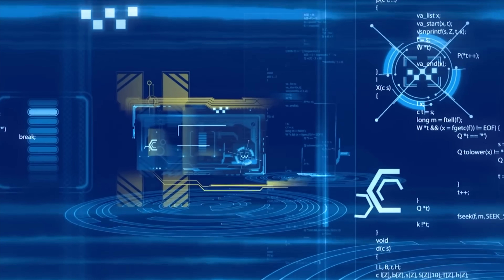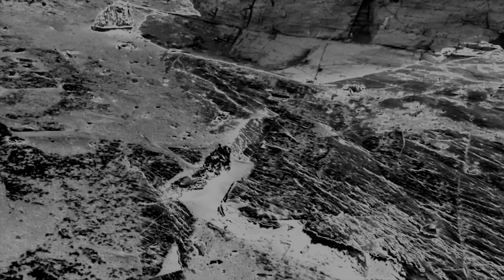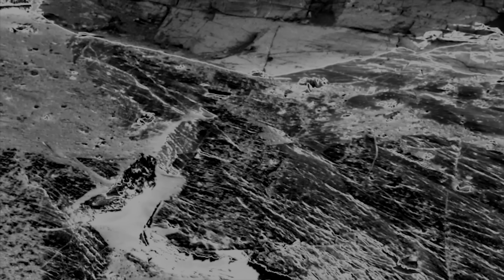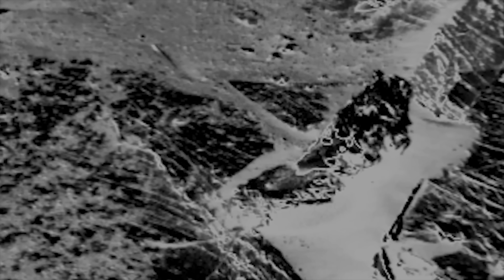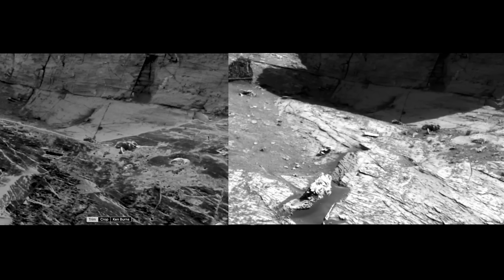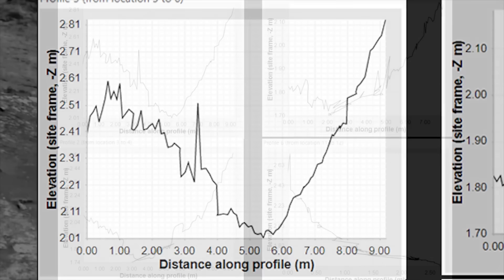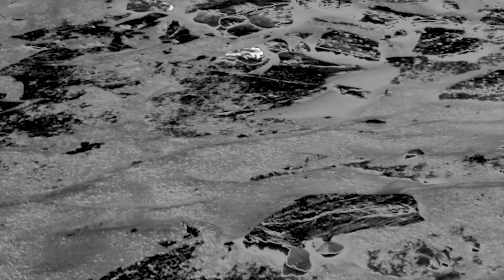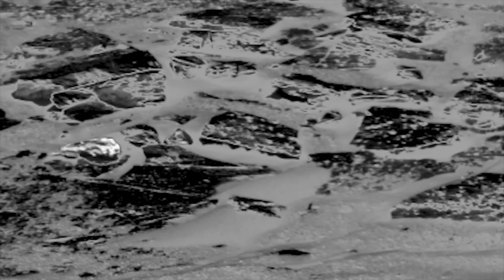The Man Who Thinks Mars Was Once Inhabited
The Real Jimmy Roberts is STILL investigating the surface of Mars. Ancient monuments of a forgotten civilization? Or just rocks?

I'll let you decide. Enjoy.